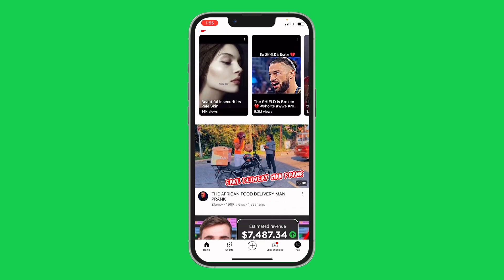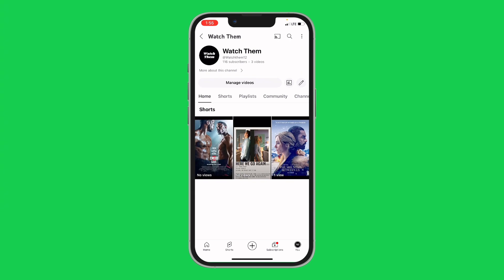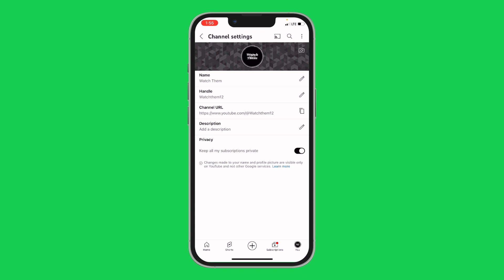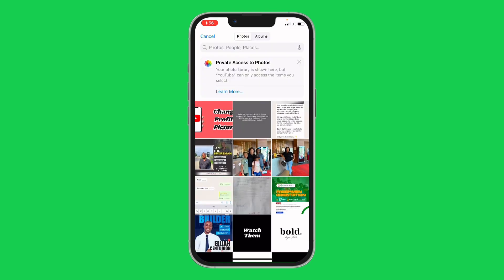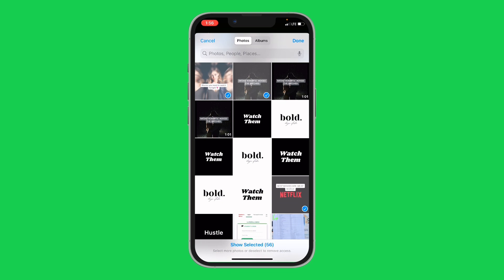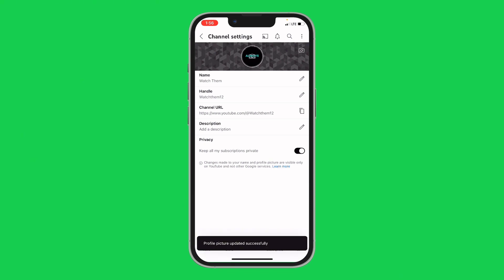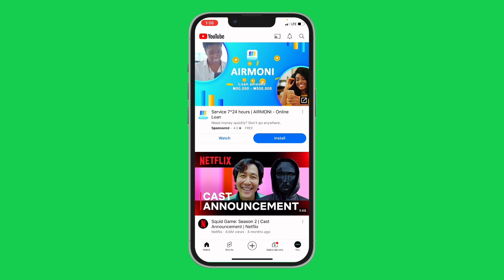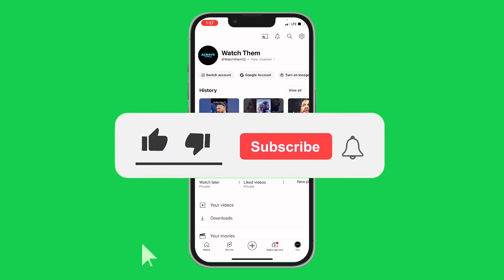How to Change Your Profile Picture on YouTube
Learn How to Change Your Profile Picture on YouTube